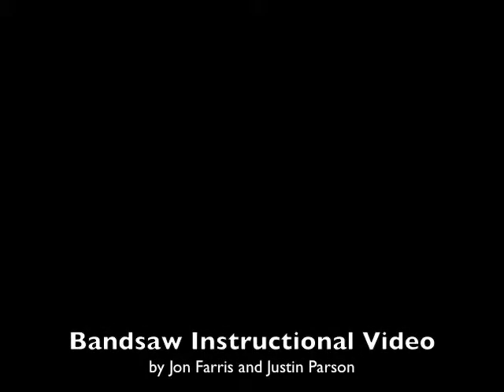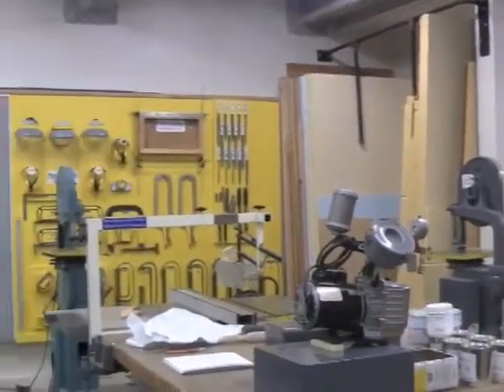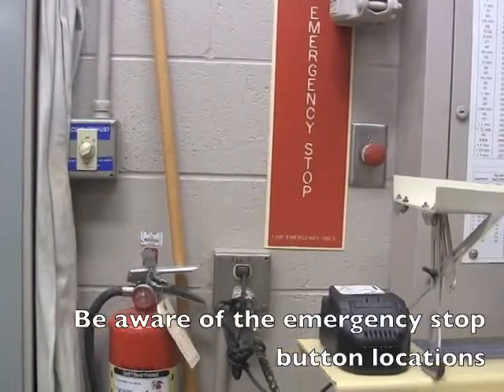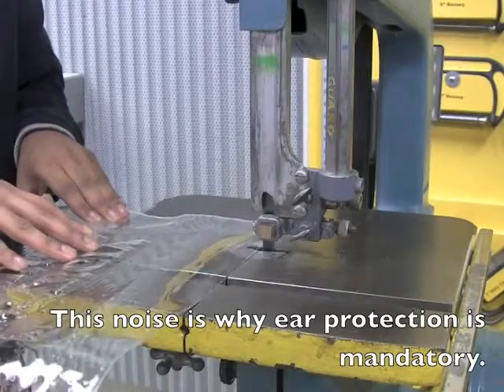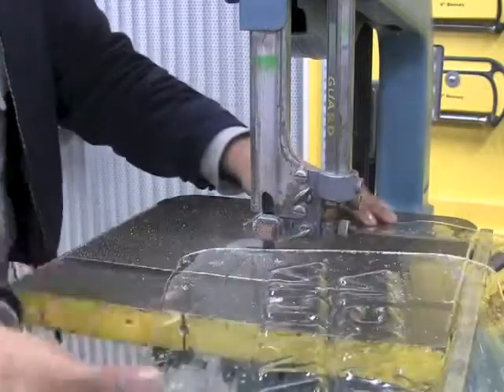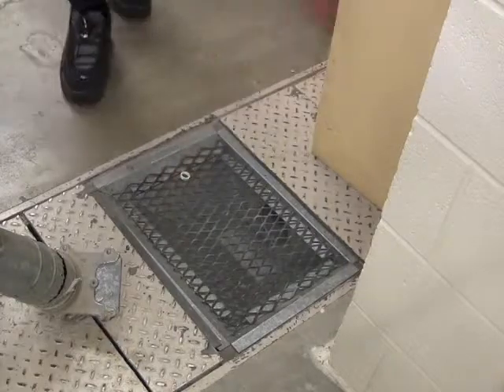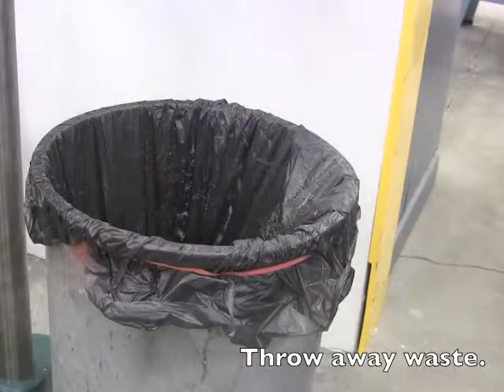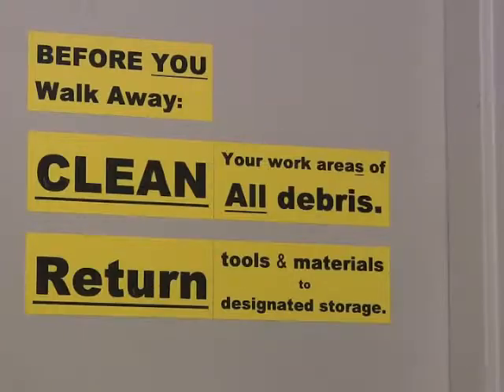Bandsaw Instruction Video WWU